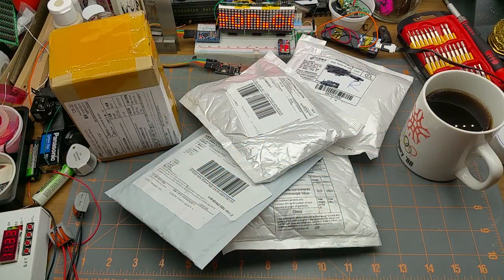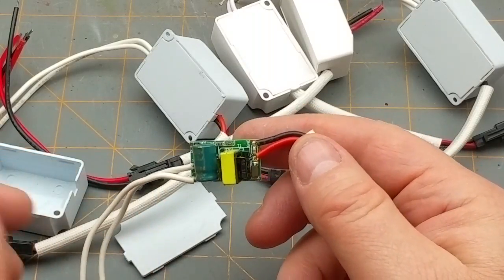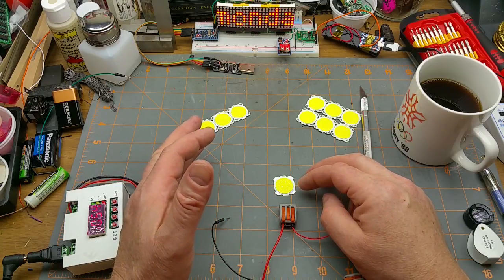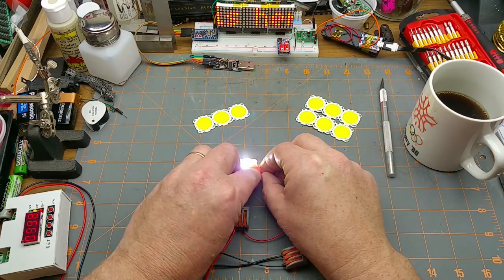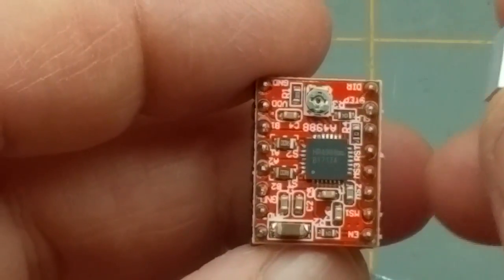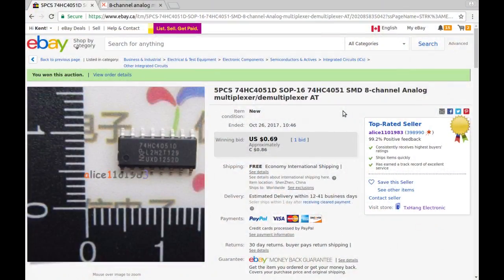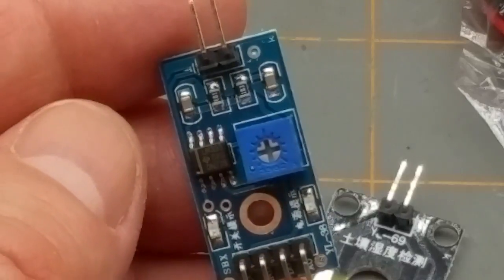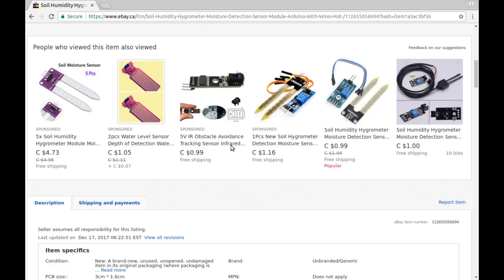Mailbag Monday 19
It's too cold to go out and do what I was supposed to be doing, so I'm grabbing a hot cup of coffee and diving into the mailbag.

The links: